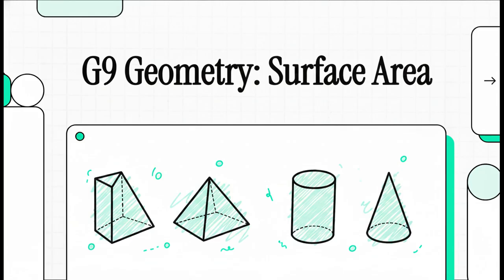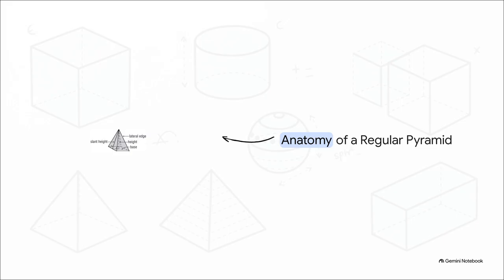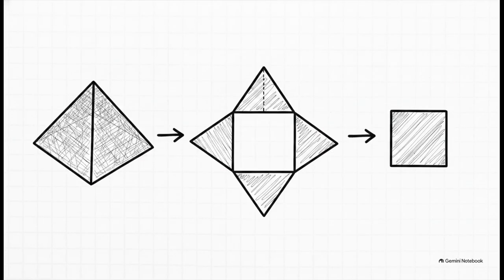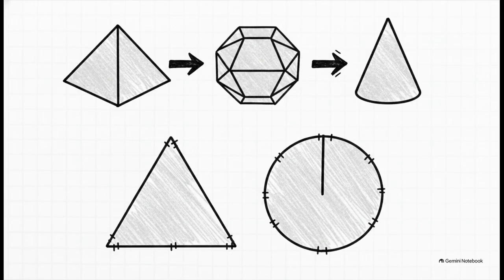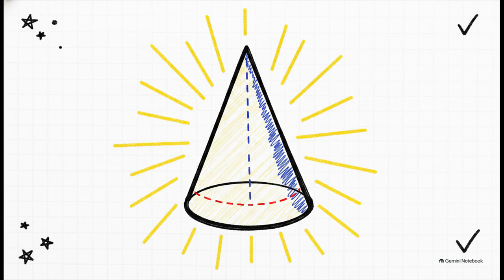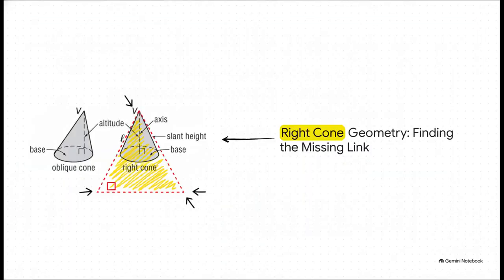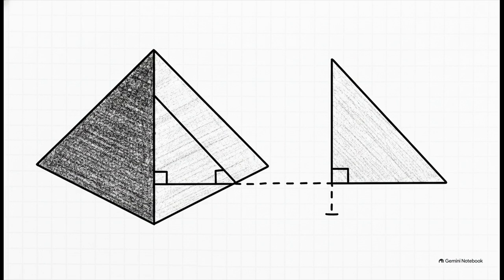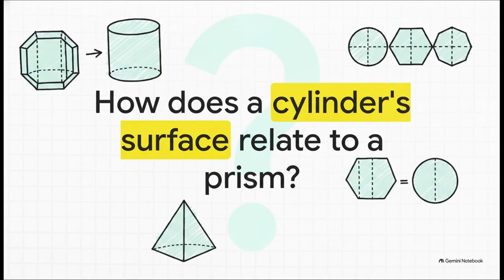Grade 9 Geometry: Surface Area of Prisms, Pyramids, Cones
Learn how to find the surface area of prisms, pyramids, cylinders, and cones, and why slant height and height are not the same.

Chapters:
0:00 Intro
0:37 Section 1: Lesson objective
1:09 Section 2: Surface area explained
4:01 Section 3: Worked example: right cone
5:02 Section 4: Height vs. slant height
6:28 Section 5: Knowledge check
7:25 Section 6: Lesson recap

Grade 9 Geometry U07 L05 — Surface Area of Prisms, Pyramids, Cylinders, and Cones